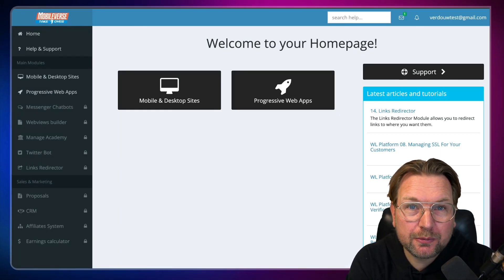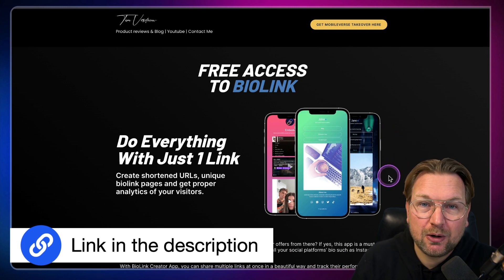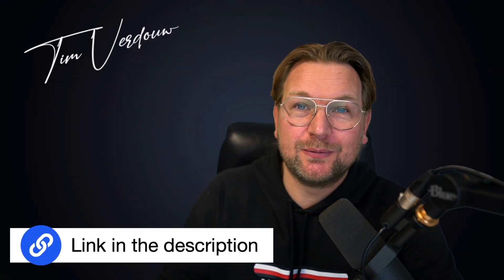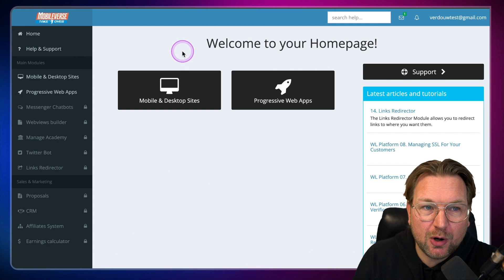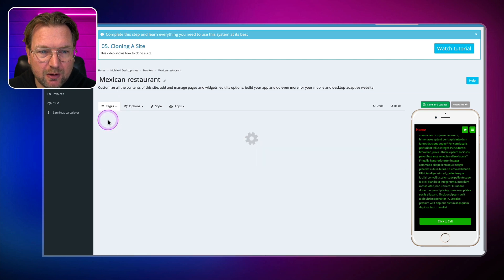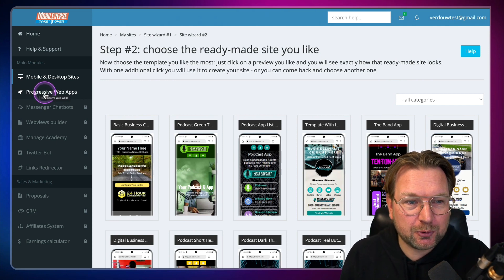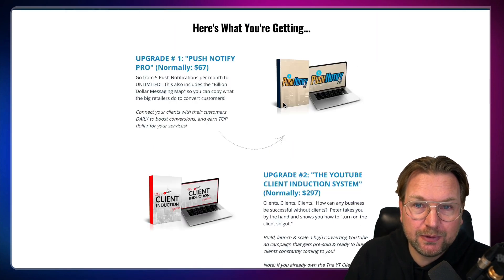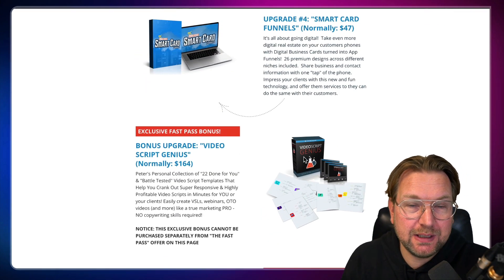Mobileverse Takeover Review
Mobileverse Takeover Review & Bonuses

Localio (The most genius A.I. Writer I've ever seen that writes content for you on auto-pilot)

Q: Will this work outside the US?
A: YES, of course! We now have users of our platform ALL over the globe. Your location does NOT matter. And you're NOT limited to working with businesses in your local area. In fact, you can literally live in a cabin in the woods with no humans in sight for 100 miles - as long as you have an internet connection and half a brain, this will work for you.

Q: Do I have to meet clients in person?
A: NO WAY! It's 2022. Who meets in person nowadays anyways? EVERYTHING is done 100% online. Kyle does this from his 1 bedroom apartment for businesses all over the world. Heck, he's never even spoken to most of them.

Q: How is a Progressive Web App different from a regular mobile app?
A: GREAT QUESTION! Regular mobile apps are designed to work one ONE kind of device (iOs or Android). They need to be approved and distributed through the app stores AND they're also very expensive to develop.

But an Instant App Funnel is SO MUCH more than a mobile app. It's kinda like a mobile website, mobile app AND a sales funnel in ONE amazing package.

Instant App Funnels can be INSTANTLY accessed and downloaded from ANY device (desktop or mobile) REGARDLESS of operating system (iOS, Andoid, doesn't matter)...all without going to the app store.
Instant App Funnels can also be created in under 5 mins using our software with ZERO coding skills.

Finally, Instant App Funnels are exactly that...Mobile App FUNNELS. They can generate their own traffic with "QR Smart Flyers", rank high in the search engines AND generate sales on demand for ANY product or service with Push Notifications.